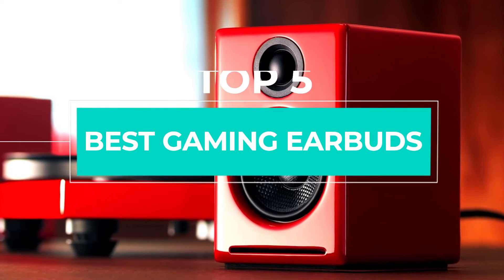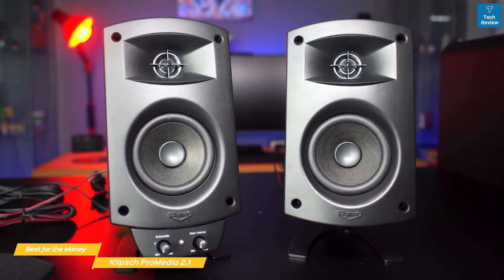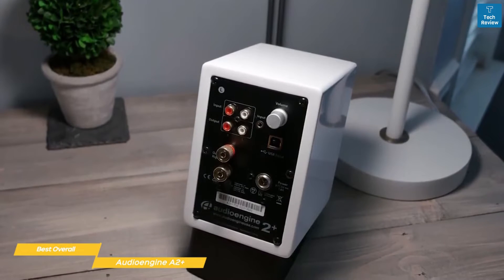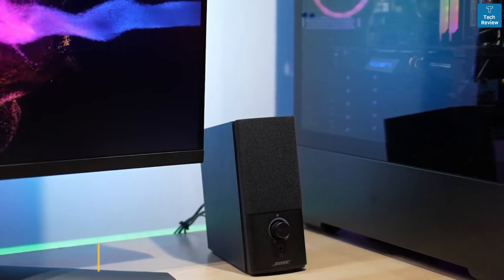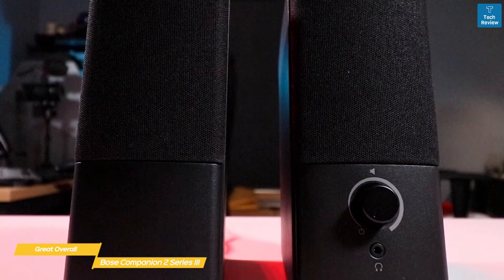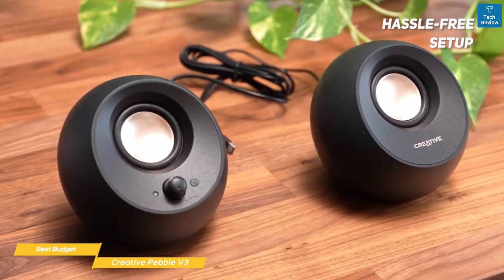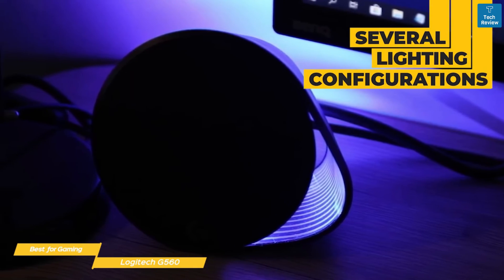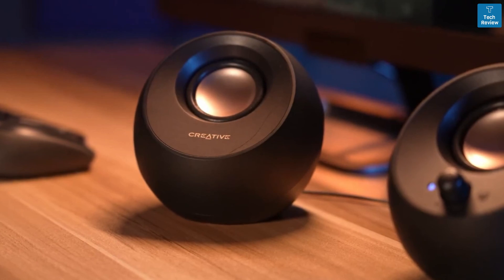Best Computer Speakers 2022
Link Top 5 BEST Gaming Earbuds of 2022

► Klipsch ProMedia 2.1
► Audioengine A2+
► Bose Companion 2 Series III
► Creative Pebble V3
► Logitech G560

Here are the Best Computer Speakers 2022 on Amazon and these are the top 5 Picks on the market. Make sure to check the products mentions to see which one is in your budget range.

I made this list based on my personal opinion after doing many hours of research. I listed them based on their price, quality, durability and more after analyzing thousand's of customer reviews and also using them.

Tech review is a participant in the Amazon Services LLC Associates Program, an affiliate advertising program designed to provide a means for sites to earn advertising fees by advertising and linking to Amazon.com. As an Amazon Associate I earn from qualifying purchases.